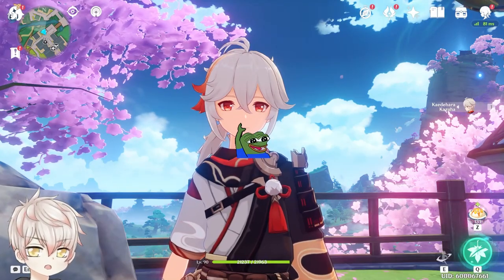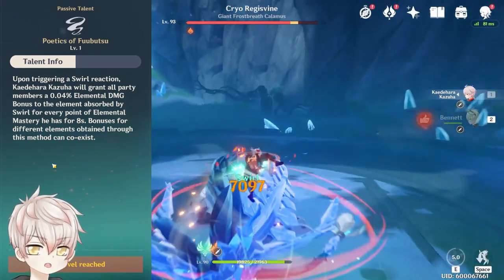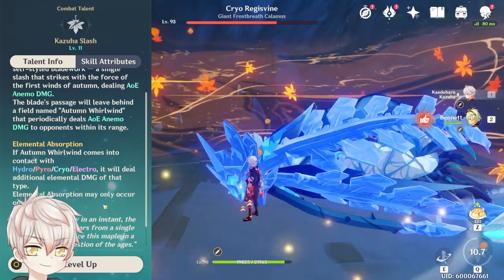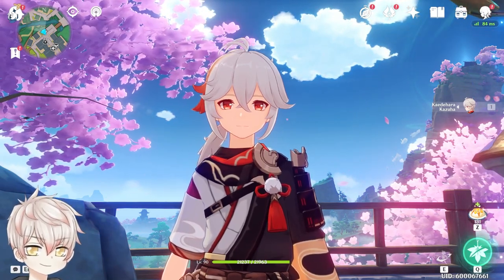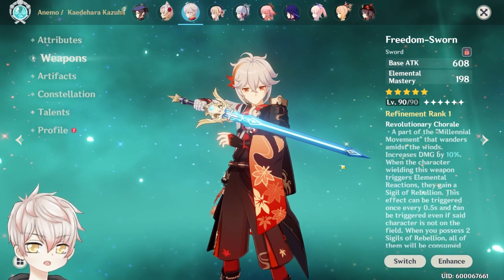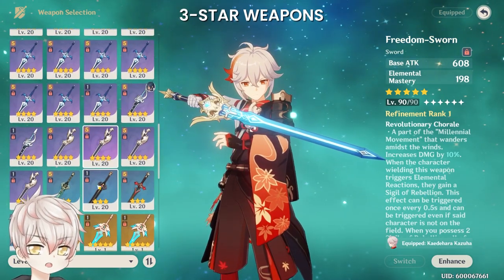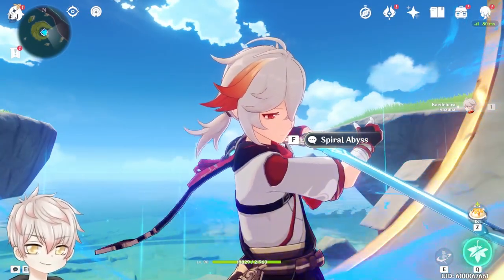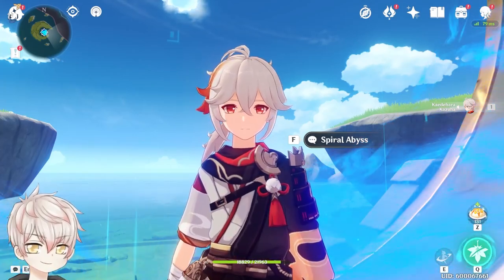KAZUHA - COMPLETE GUIDE v2.8 - Optimal Builds, Design Breakdown, Gameplay Showcase | Genshin Impact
Everything I (currently) know about Kaedehara Kazuha in one video! Weapon options showcased, talents, constellations, artifacts, team comp explanations and more. Enjoy~
▼ EXPAND ME ▼

0:00 | Intro
0:36 | Design Breakdown (Talents & Skills Showcase)
4:06 | Kazuha's Burst Mechanics (Absorption Priority)
5:26 | Combo Rotation Tips (Tap/Hold E Skill Priority)
6:08 | EM or CRIT build?
7:25 | Constellations (Early Value?)
9:26 | Optimal Weapons (DPS / EM / Recharge)
13:20 | Optimal Artifacts & Stats (DPS / EM)
16:28 | Team Comps (Universal Elemental Buffer/Debuffer)
18:29 | Gameplay Showcase
20:34 | Overall Thoughts